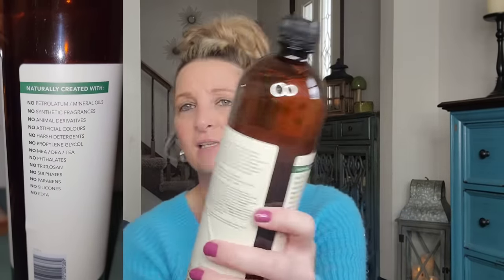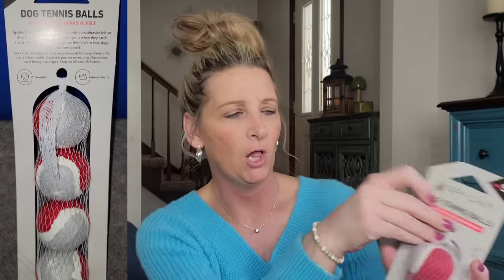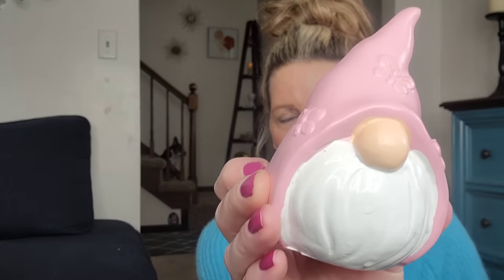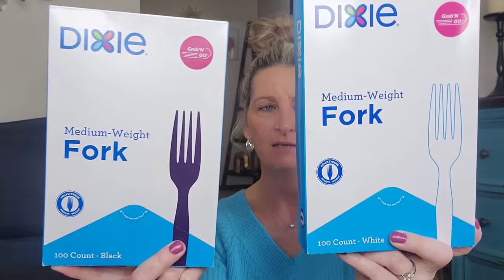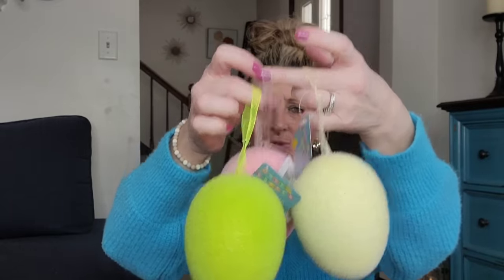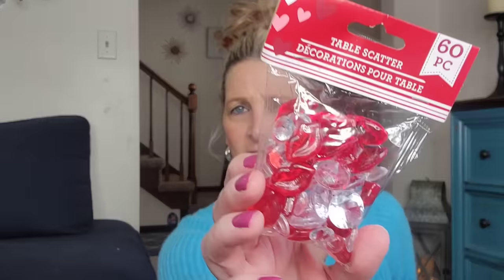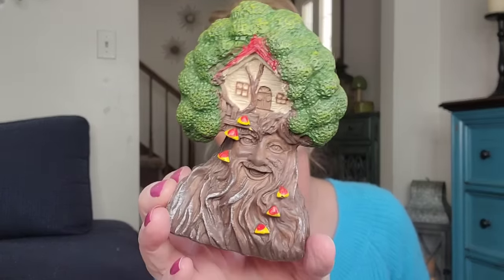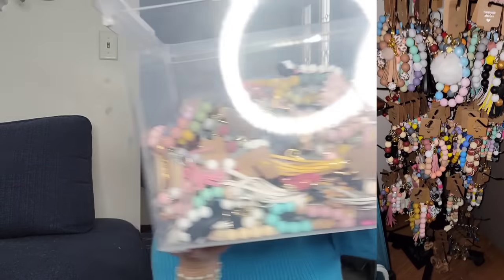Dollar Tree Haul| Lots Of Name Brands For Only $1.25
Jennifer Mowan
P.O.Box 15916